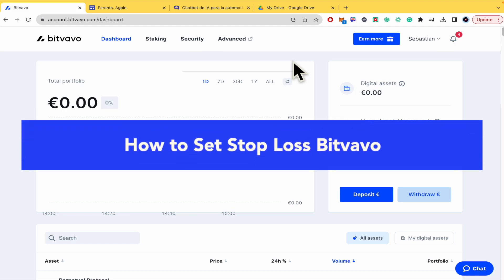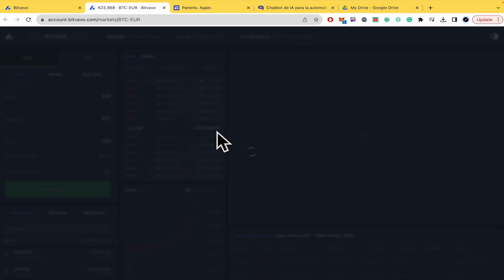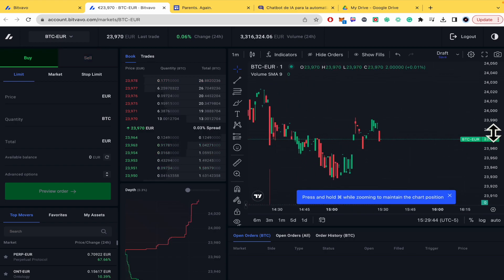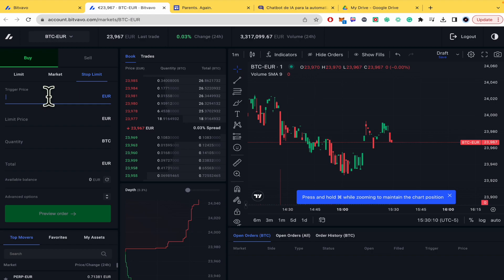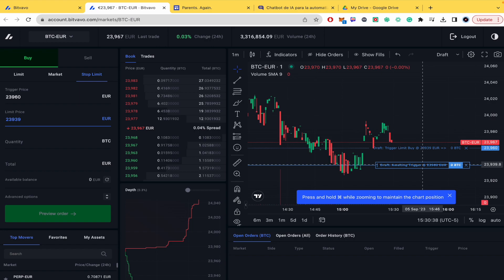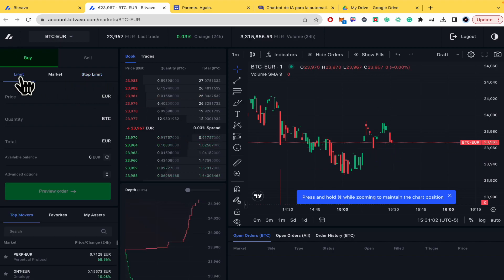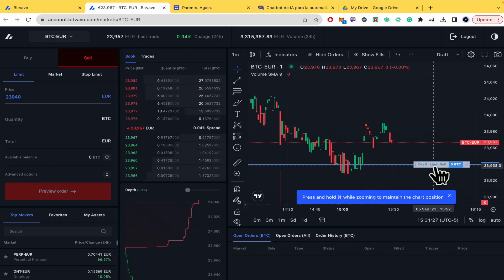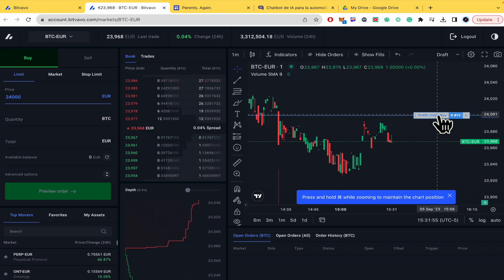How to Set Stop Loss Bitvavo - 2025 Easy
How to Set Stop Loss Bitvavo - 2025